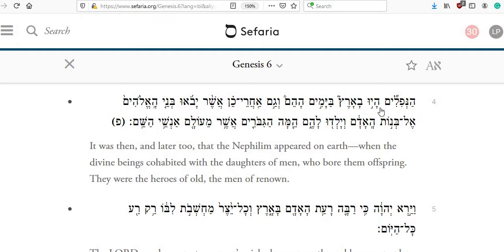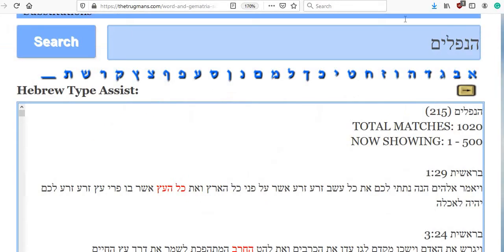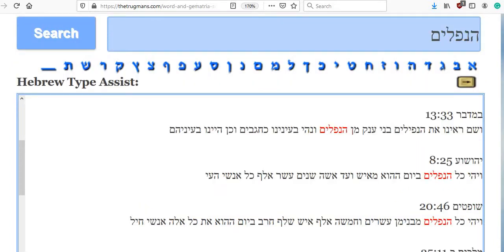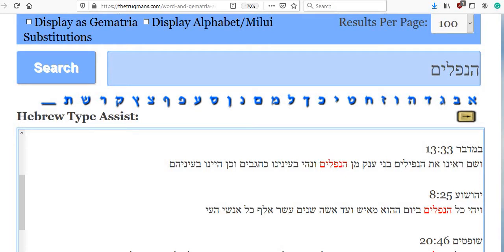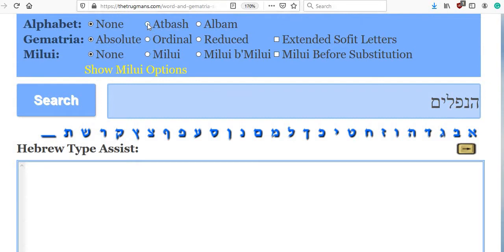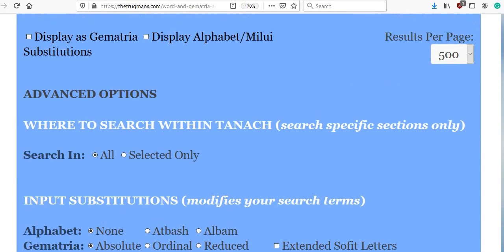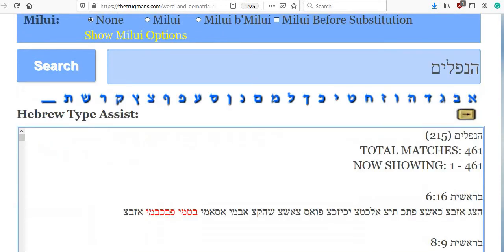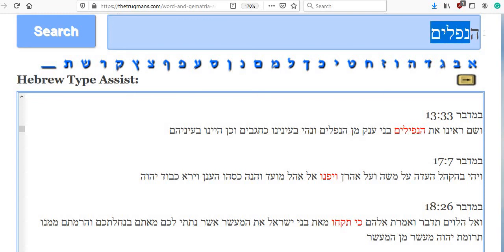The ATBASH Cypher and the Nephilim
Probably the weirdest result I have ever come across in Torah.

atbash, cypher, atbash cypher, torah, atbash torah, torah cypher, nephilim, kenites, cainites, cain, jethro, yitro, gematria, torah gematria,